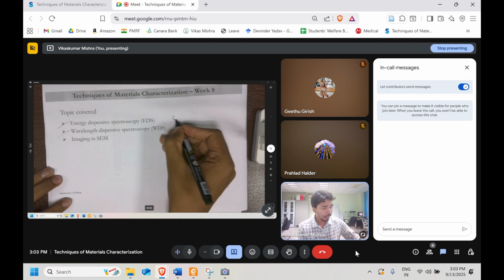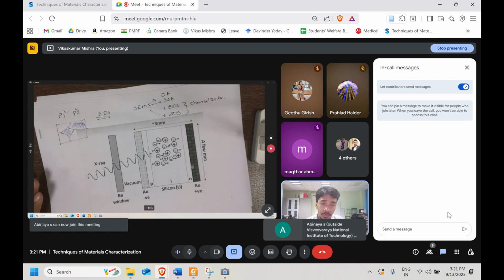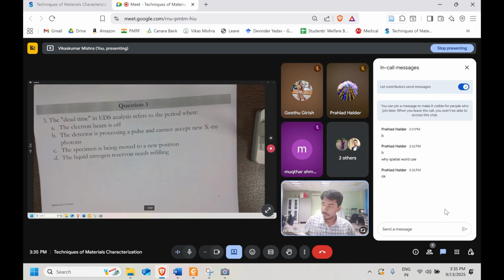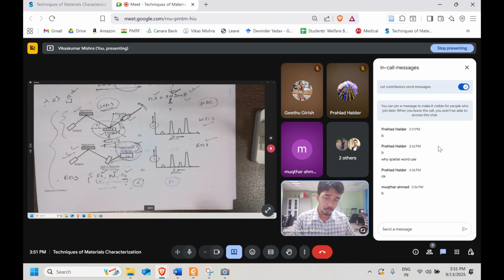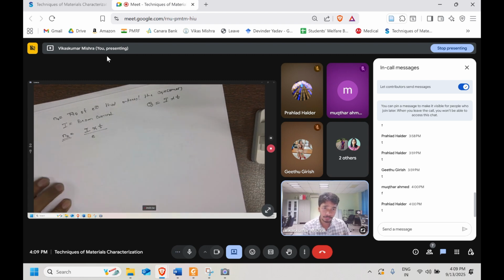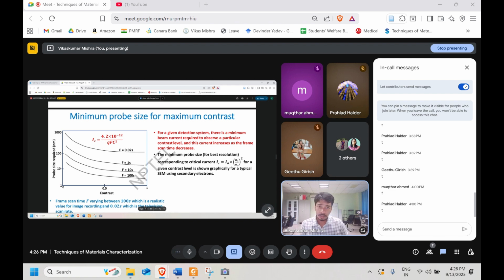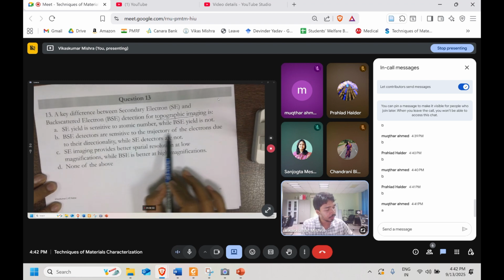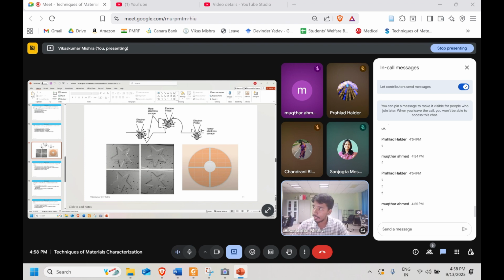Week 8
This video focuses on questions based on the Week 8 content of the "Technique of Materials Characterization" NPTEL course. A link to the PPT containing the questions is provided in the pinned comment. The purpose of this video is to address learners' doubts and provide insights into how to approach the doubt-solving session effectively.